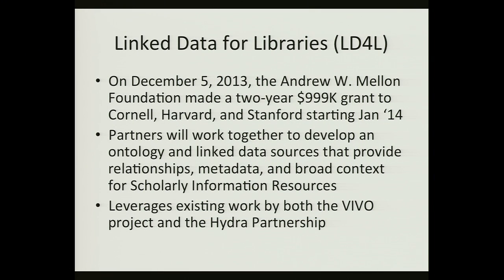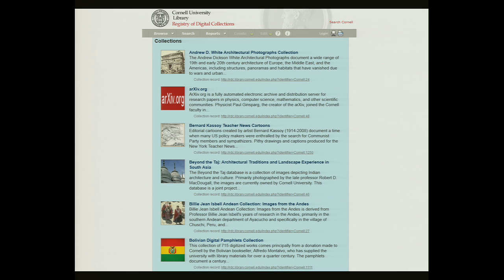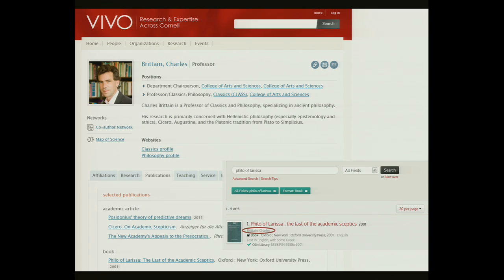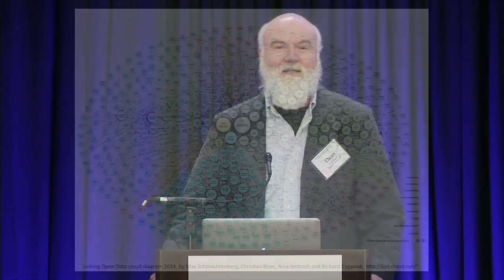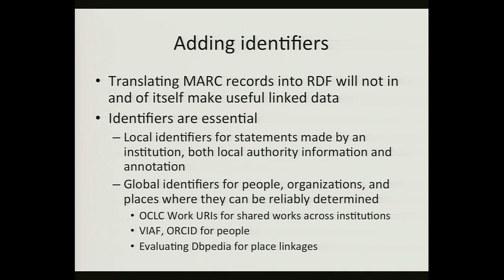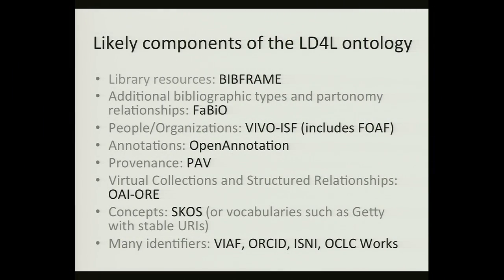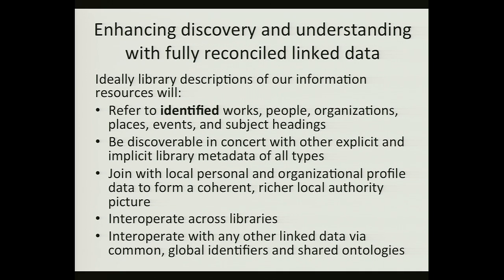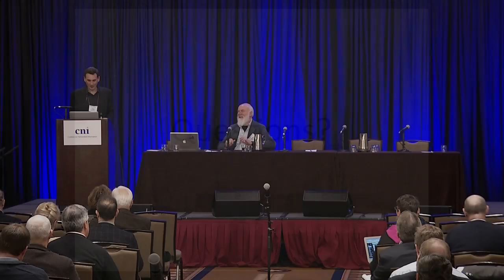CNI: The Linked Data For Libraries (LD4L) Project: A Progress Report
Dean B. Krafft
Chief Technology Strategist
Cornell University

Tom Cramer
Chief Technology Strategist
Stanford University

We will report on the first year of The Andrew W. Mellon Foundation-funded Linked Data for Libraries (LD4L) project. LD4L is a partnership of Cornell University Library, Stanford University Libraries, and the Harvard Library Innovation Lab. The goal of the project is to use Linked Open Data to leverage the intellectual value that librarians and other domain experts and scholars add to information resources when they describe, annotate, organize, select, and use those resources, together with the social value evident from patterns of usage. The project is producing an ontology, architecture, and set of tools that work both within and across individual institutions in an extensible network. This progress report will describe the LD4L use cases, which focus on linking data about library bibliographic resources for well-described assets (the catalog) with other silos of information, including people’s scholarly profiles, curation and annotation data, and information about usage. We will also discuss the relationship of LD4L to BIBFRAME and how LD4L efforts are seeking to influence BIBFRAME development; the emerging LD4L ontology and the various component ontologies that it draws upon; our progress in representing structural, annotation, curation, and usage metadata beyond MARC and BIBFRAME; and our initial engineering work in drawing from disparate library data sources, exploring potential user-facing services, and beginning to integrate with the Hydra Framework.